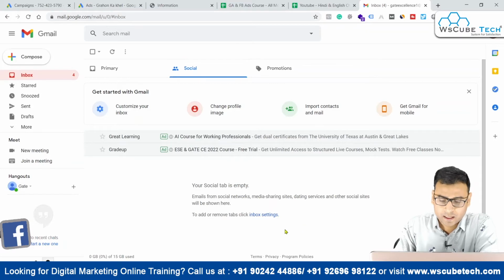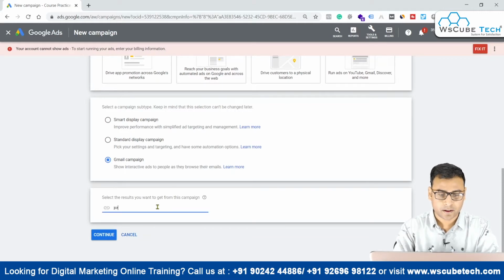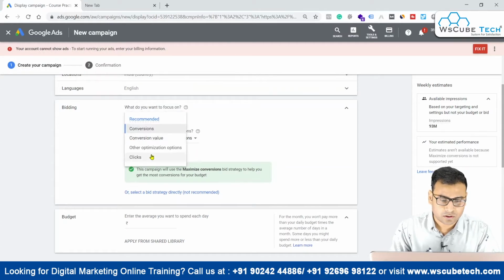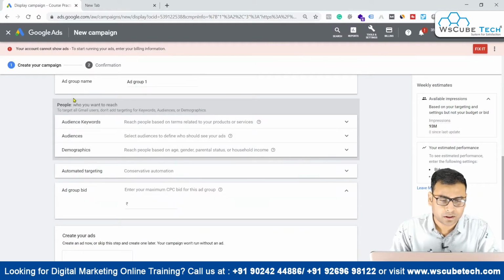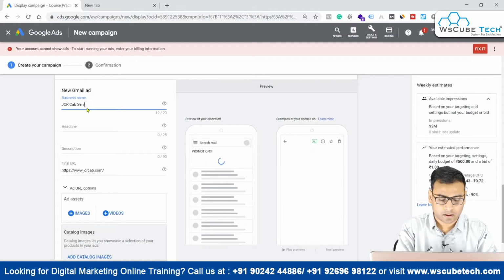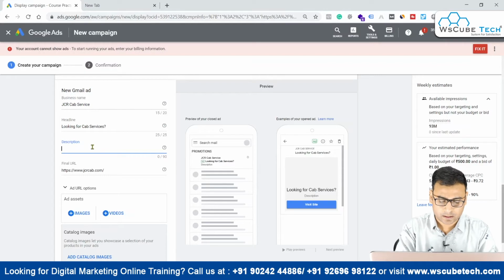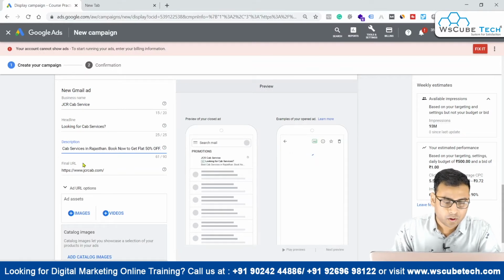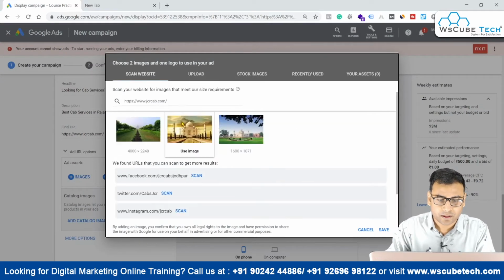How To Create G-Mail Ads In Display Ads-Tutorials For Beginners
In this video, learn How To Create G-Mail Ads in Display Ads-Tutorials For Beginners. Find all the videos of the Google Ads Course in this playlist